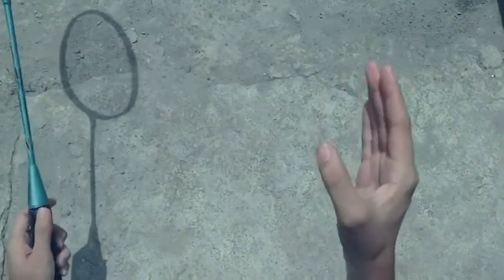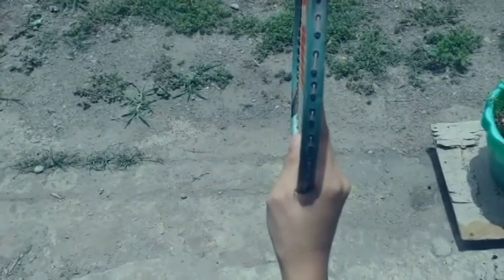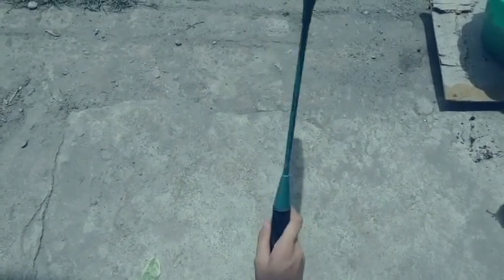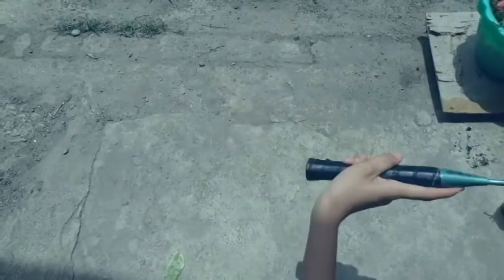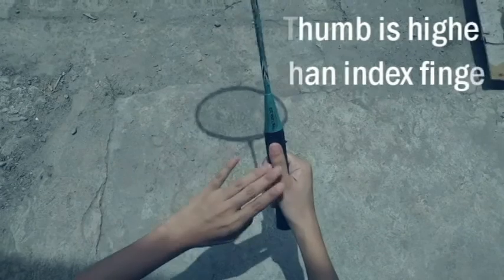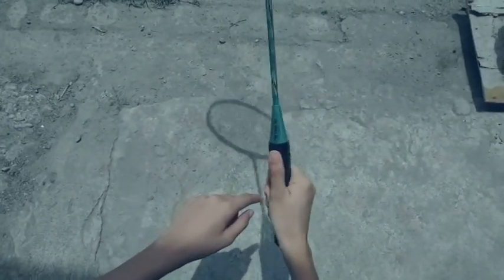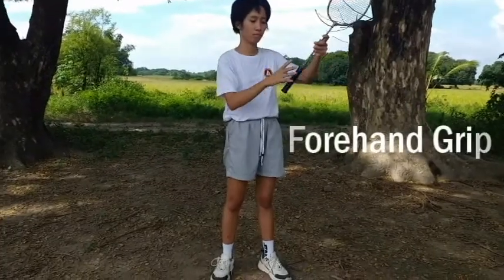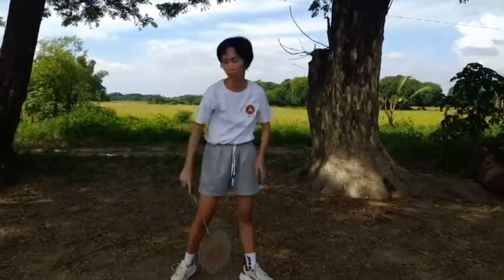Forehand&Backhand Grip on Badminton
The 2 Basic Types of Badminton Grip
1. Forehand Grip
2. Backhand Grip

This video is for tutorial intended for beginners in Badminton Sports.